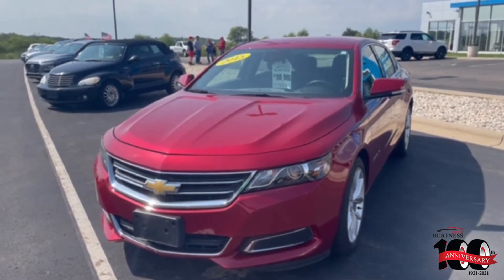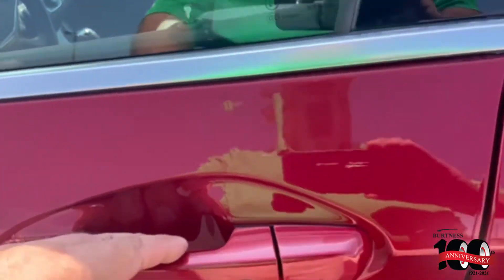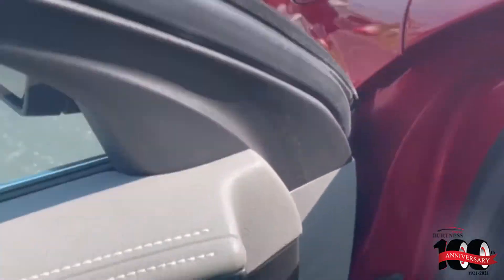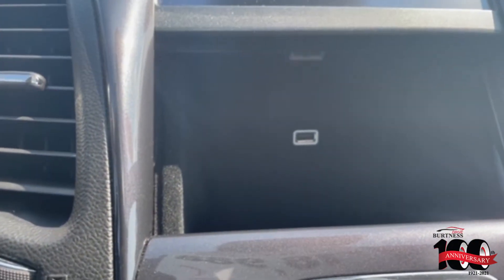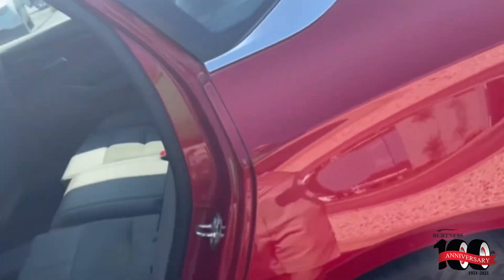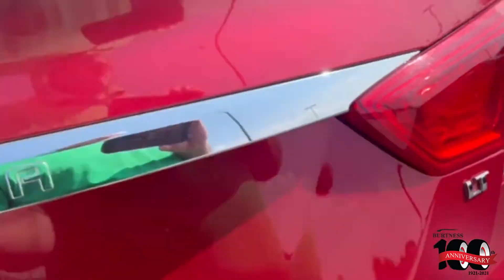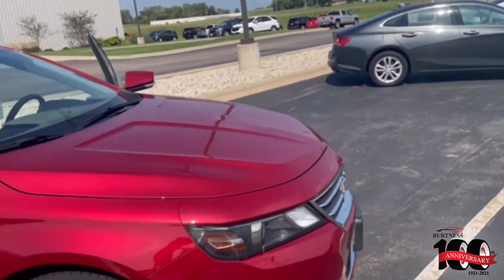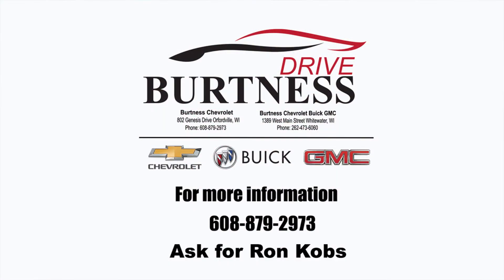2015 Impala for Jessica 33745A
PRE-OWNED 2015 CHEVROLET IMPALA LT FWD 4DR CAR
VIN: 2G1125S39F9100821 STOCK: 33745A

Description
This Chevrolet Impala has a powerful Gas/Ethanol V6 3.6L/217 engine powering this Automatic transmission. WHEELS, 19' (48.3 CM) PAINTED ALUMINUM, UNIVERSAL HOME REMOTE includes garage door opener, 3-channel programmable, TRUNK MAT, CARPETED, TRANSMISSION, 6-SPEED AUTOMATIC, ELECTRONICALLY-CONTROLLED WITH OVERDRIVE (STD), TIRES, P245/45R19 ALL-SEASON, BLACKWALL. Carfax One-Owner Vehicle. 14 Carfax Service Records. This Chevrolet Impala Comes Equipped with These Options PREMIUM SEATING PACKAGE includes (KA1) heated driver and front passenger seats, (AG2) 8-way power front passenger seat adjuster and (AP9) cargo convenience net, PREMIUM AUDIO AND SPORT WHEELS PACKAGE includes (UQS) Bose Centerpoint Surround Sound premium 11-speaker system, (C9B) ambient door lighting, (C9J) ambient instrument panel lighting, (KI6) 120-volt power outlet, (RT9) 19' aluminum wheels and (T43) rear spoiler, NAVIGATION PACKAGE includes (IO6) Chevrolet MyLink Radio with navigation, (ATH) Keyless Access and (BTM) push button keyless start, CONVENIENCE PACKAGE includes (UD7) Rear Park Assist, (UVC) Rear Vision Camera, (DD8) auto-dimming inside rearview mirror, (BTV) remote vehicle starter system, (UG1) Universal Home Remote, (B58) premium carpeted front and rear floor mats and (B36) carpeted trunk mat, ADVANCED SAFETY PACKAGE includes (UEU) Forward Collision Alert, (UFG) Rear Cross-Traffic Alert, (UFL) Lane Departure Warning and (UFT) Side Blind Zone Alert , SPOILER, REAR, SIDE BLIND ZONE ALERT, SEATS, HEATED DRIVER AND FRONT PASSENGER, SEATS, FRONT BUCKET (STD), SEAT ADJUSTER, FRONT PASSENGER 8-WAY POWER, REMOTE VEHICLE STARTER SYSTEM, REAR VISION CAMERA, REAR PARK ASSIST, REAR CROSS-TRAFFIC ALERT, POWER OUTLET, 120-VOLT, LOCATED ON THE REAR OF CENTER CONSOLE. Drive Your Chevrolet Impala LT With Confidence According to Carfax's history report: Carfax One-Owner Vehicle, No Accidents Reported, 14 Service Records. Only The Best Get Recognized KBB.com 10 Most Comfortable Cars Under $30,000.